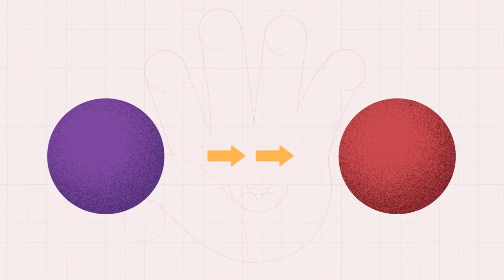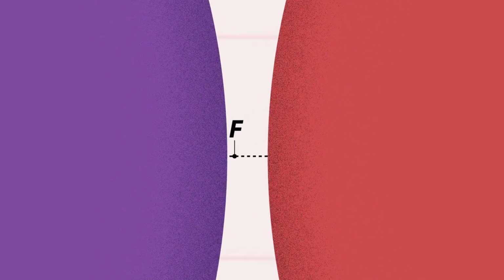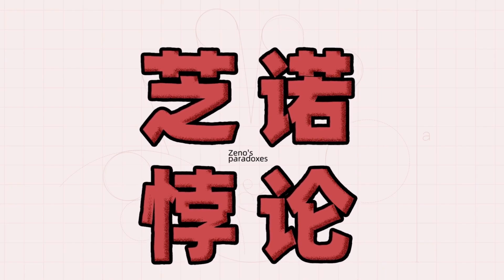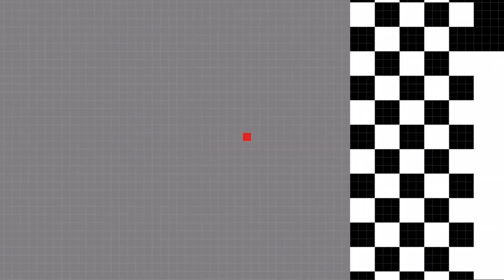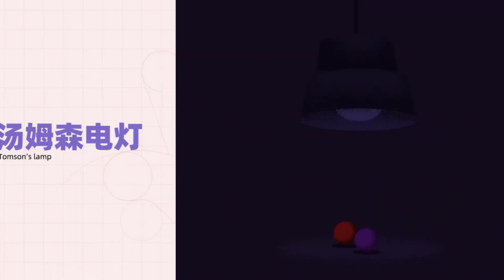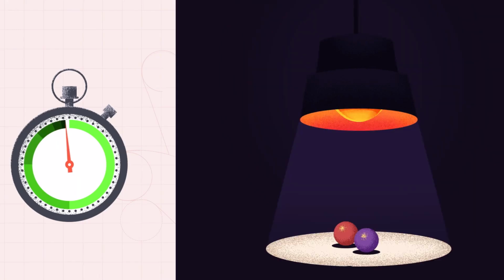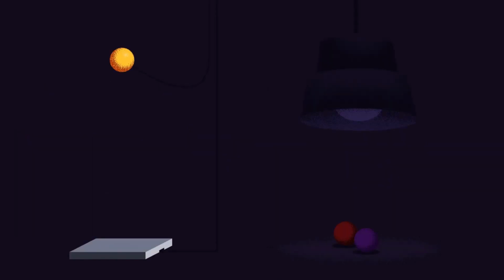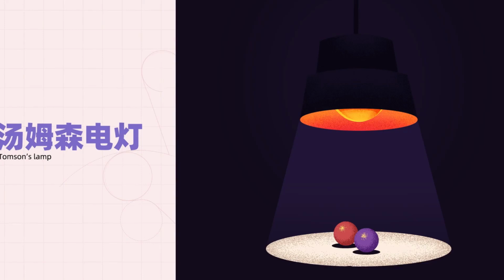You may never be able to open this video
This video is unlike anything you've seen before. Why might you never be able to open it? The answer will leave you intrigued and guessing. Dive into the mystery, explore the unexpected, and test your curiosity like never before. This video is perfect for anyone who loves futuristic concepts, challenging ideas, and mind-bending surprises. Can you unlock the secret? Watch now and find out the truth behind the mystery.